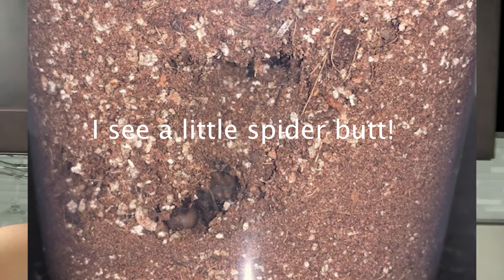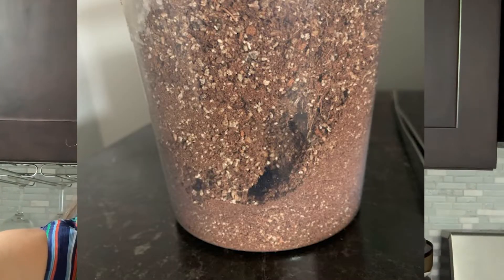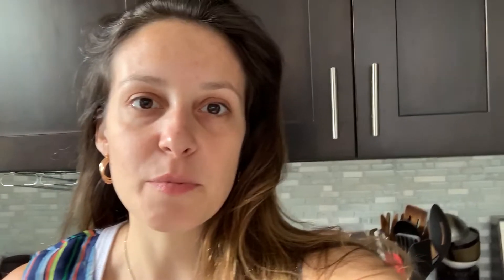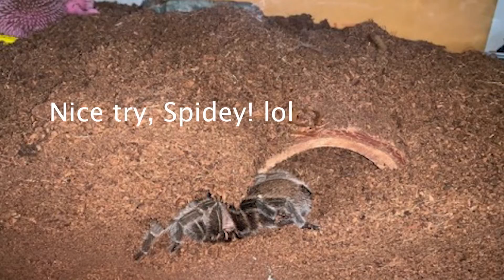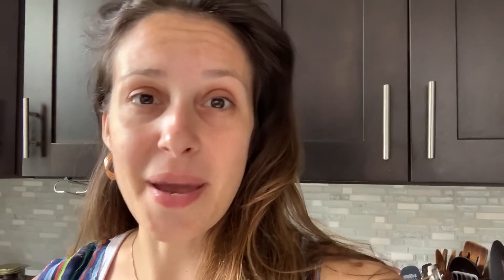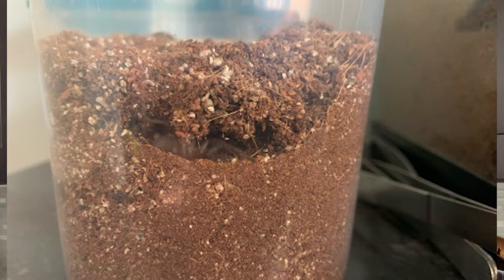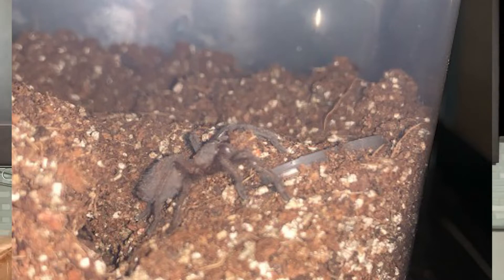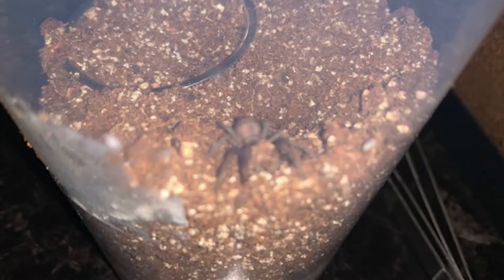My Baby Tarantula's Latest Adventures (Aphonopelma chalcodes)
Here's the adorable type of nonsense my Aphonopelma chalcodes sling (Arizona blonde) has been up to!